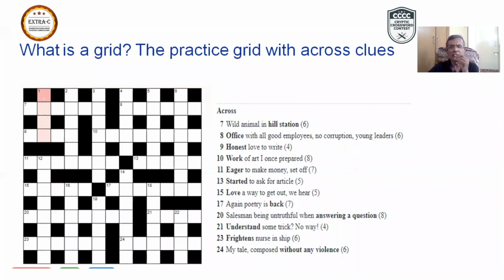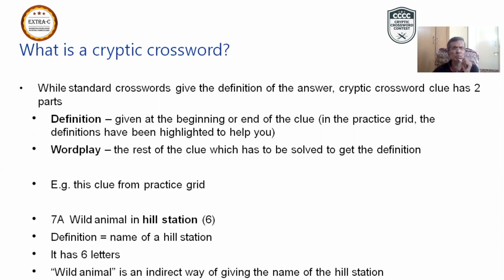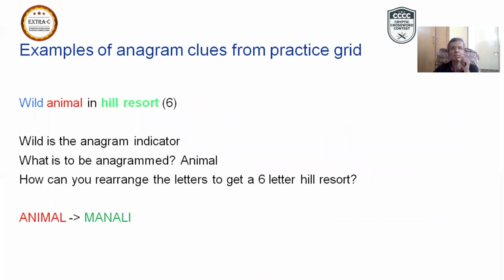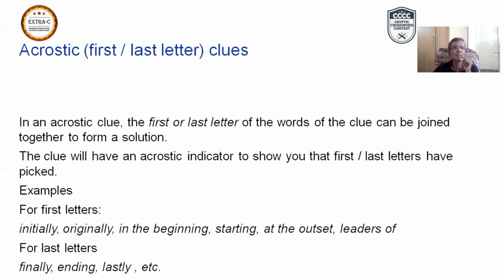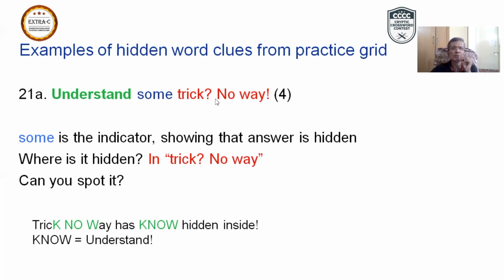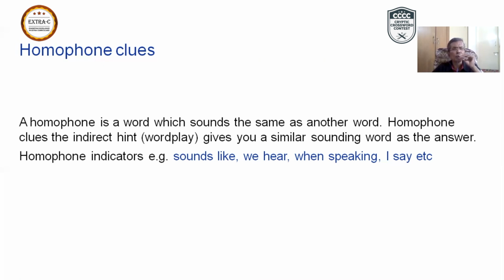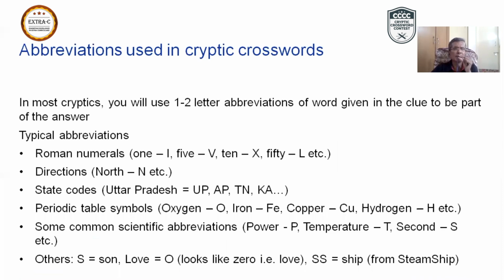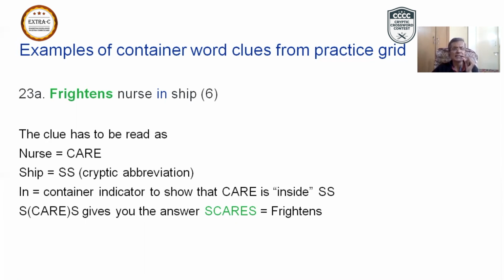CCCC Introduction to Cryptic Crossword by Expert Mr. Ramki Krishnan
CCCC intro to Cryptic Crossword by Expert Mr. Ramki Krishnan